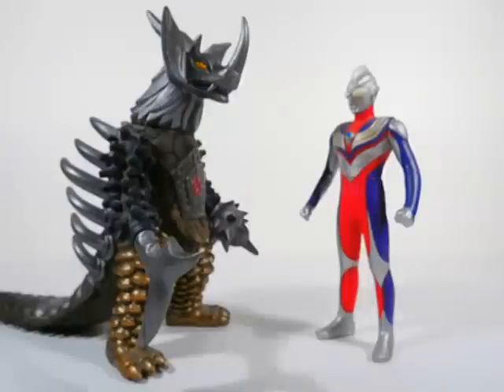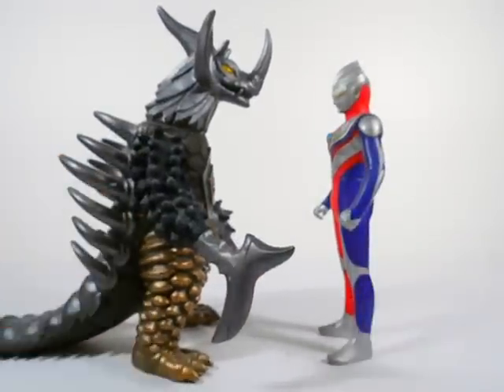Spark Doll Tyrant Review + Spark Doll "Complaint"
Arguably, Bandai's BEST 6" variation of Tyrant!